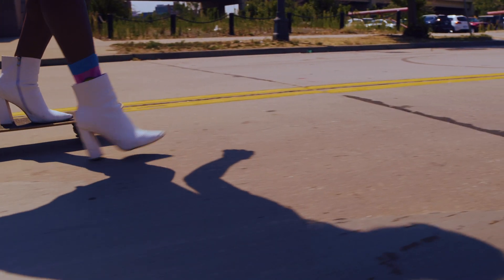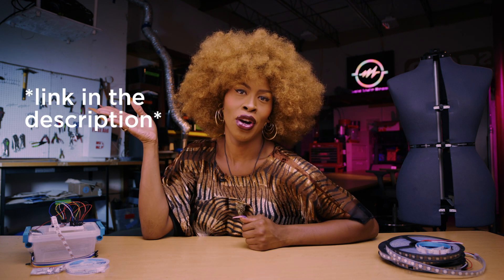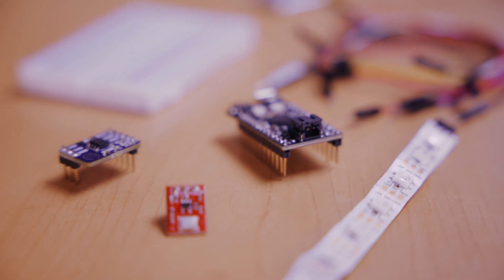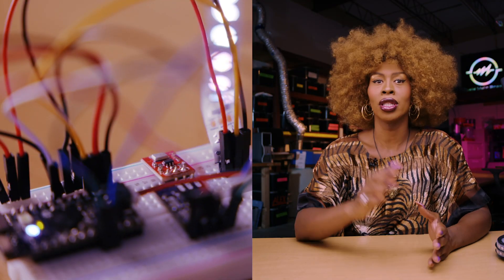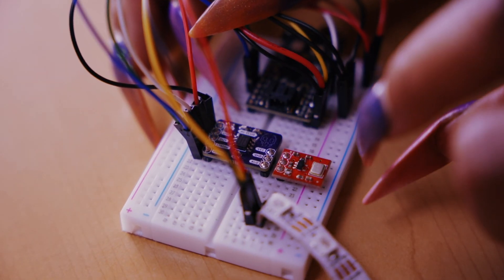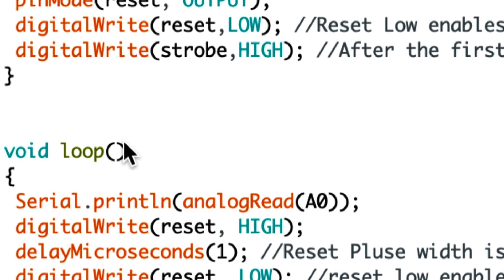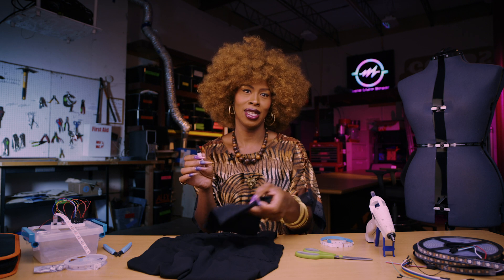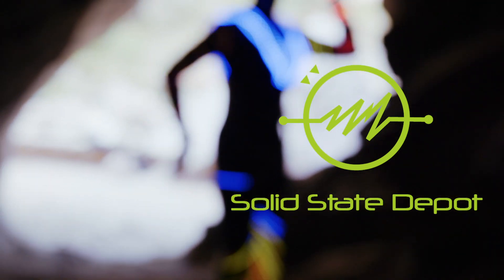The TWIRCH Shop: Sound Responsive Festival Fashion | TTG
On this episode we’re gonna  be getting our club on by making a garment that is covered with led lights. However, these aren’t just any ordinary led’s, these lights change color in response to sound using one of the most nifty tools in Tech, the microcontroller.  We’ll use it to program individually addressable NeoPixel LEDs! I’ll introduce you to the NeoPixel technology, ￼walk you through the ￼Arduino Software and hardware that you’ll need to program them, and show you how to make a garment that, when covered in these lights, does the dancing for you.

Breadboard Jumper Wires
Soldering Kit

If you like my animation, go get your own from (Yacine Kelela)